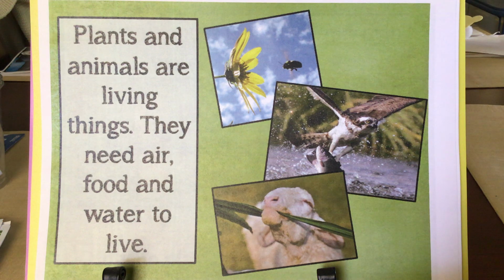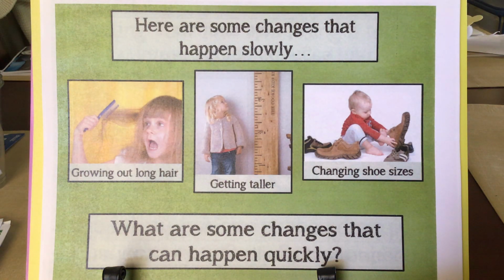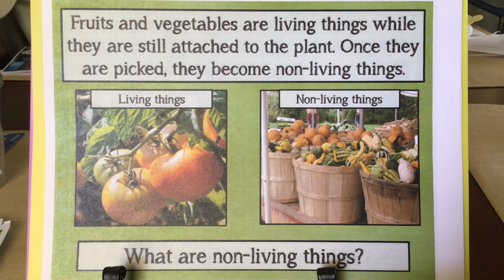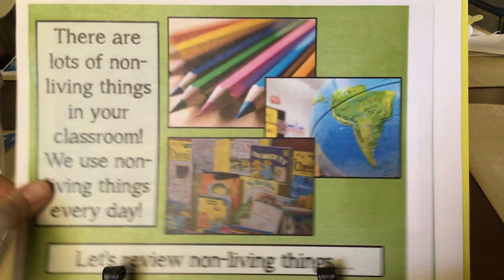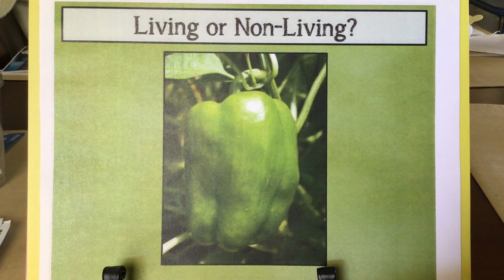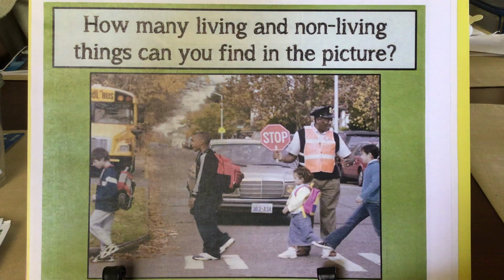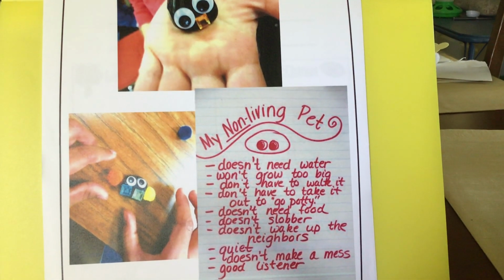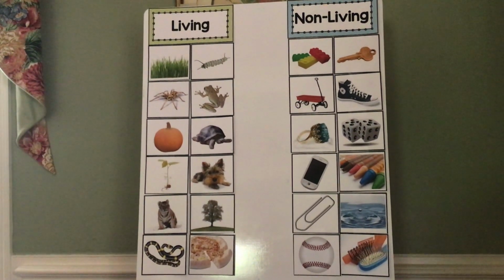Living and Non-Living